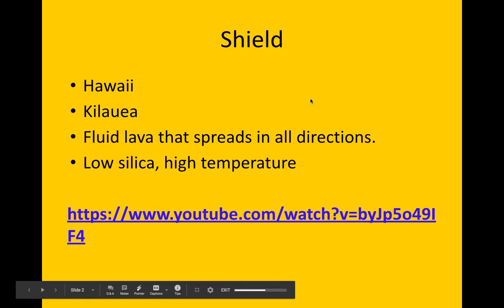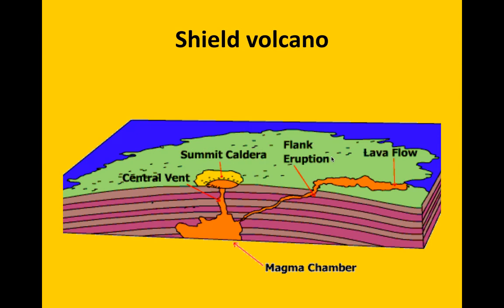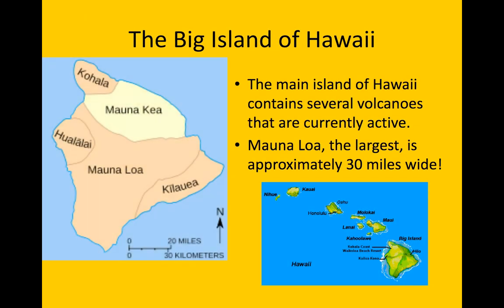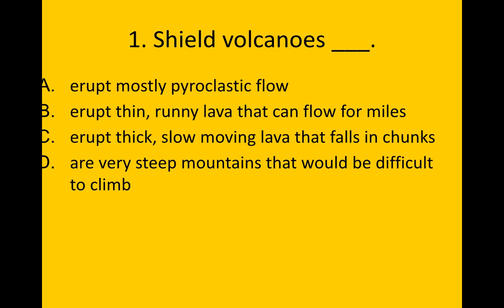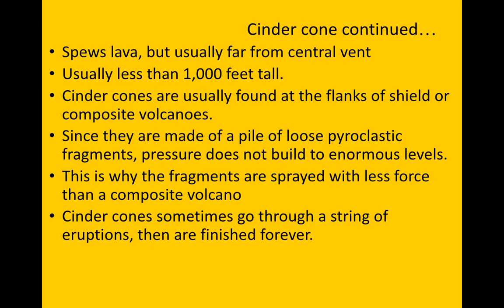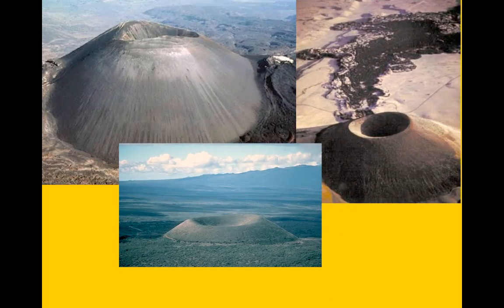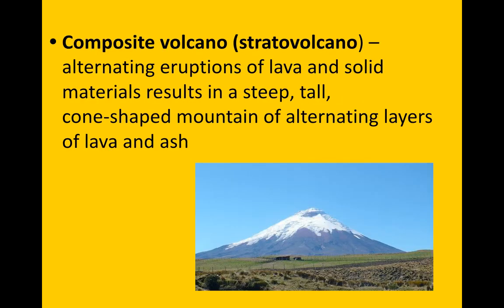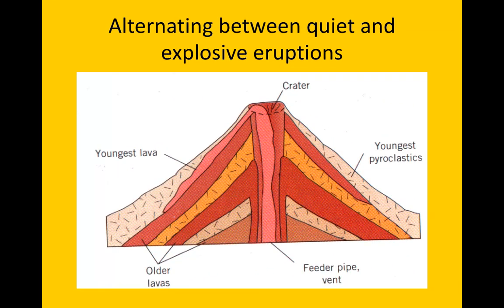Shield, Cinder Cone, Composite Volcanoes